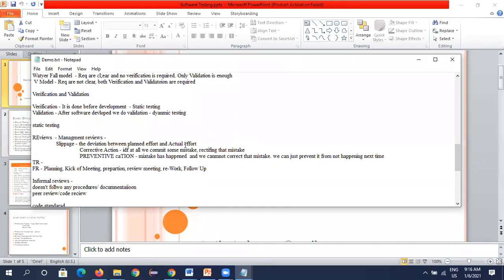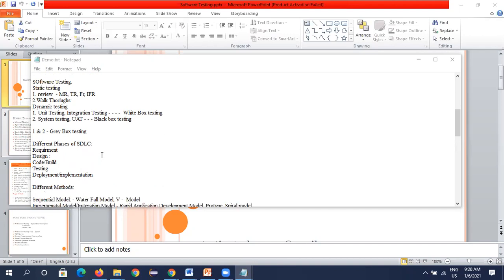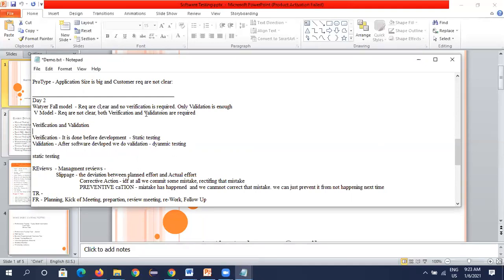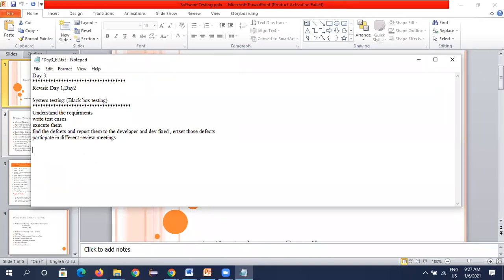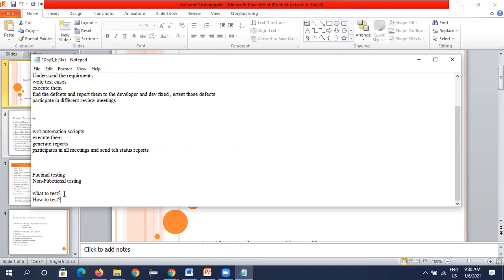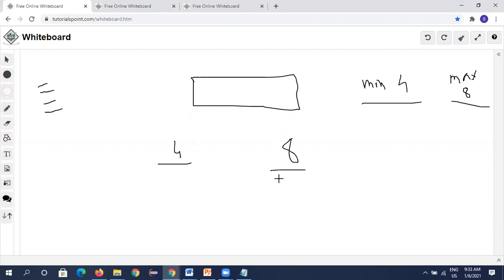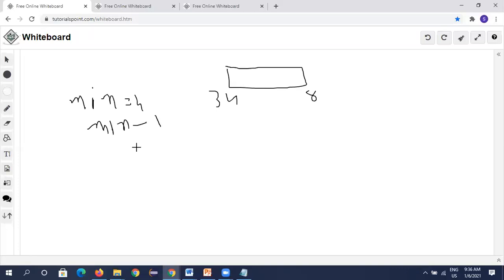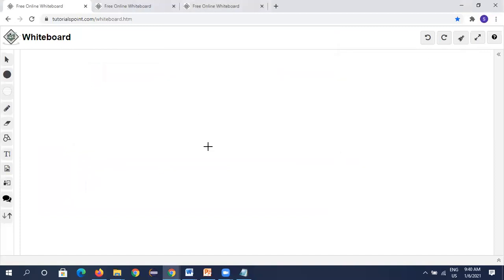System Testing and Test Design Techniques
System Testing
Black Box Testing
Test Design Techniques